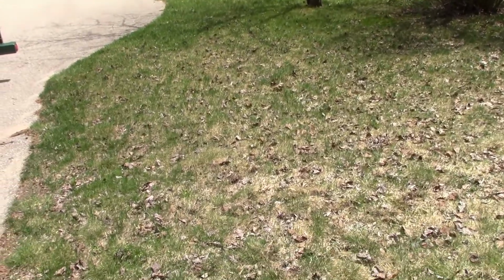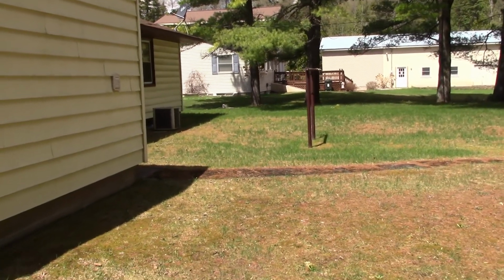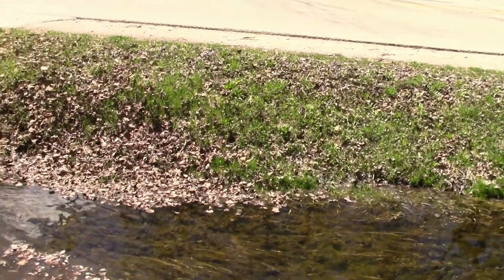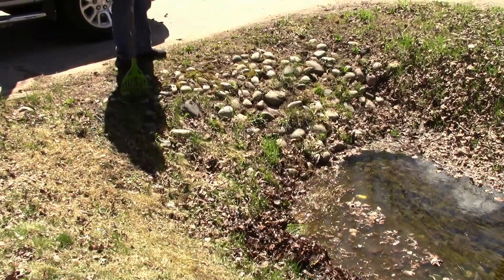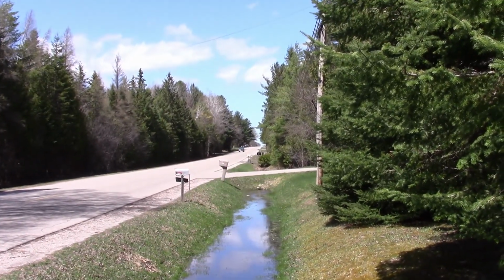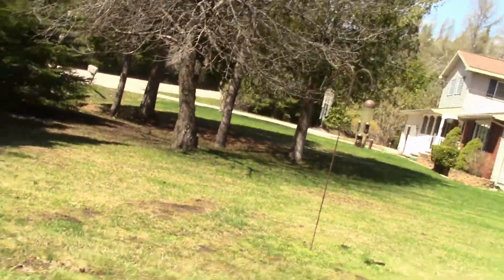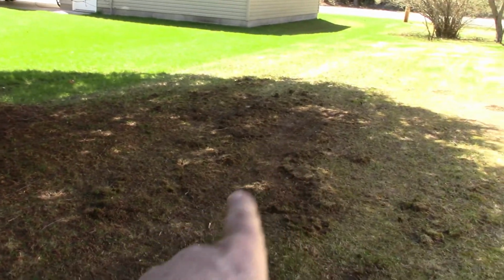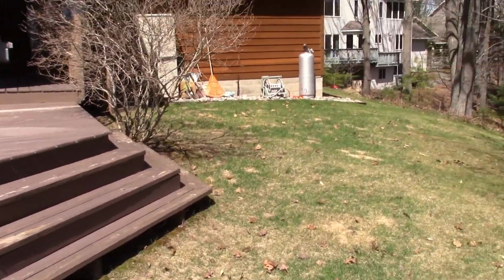Started mowing late for our busy schedule of lawns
A later start to our busy schedule for today and fighting with wind
Mailing address

486 S. Ripley BLVD
Box #309

Save money on everyday purchases with this app.